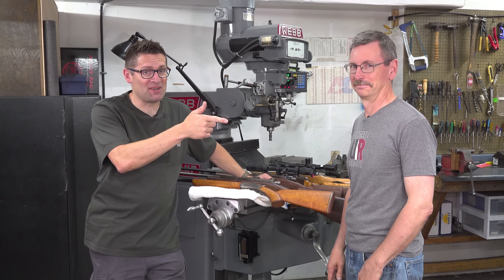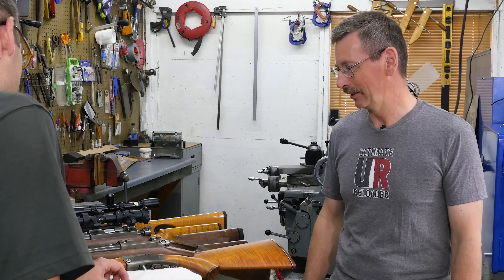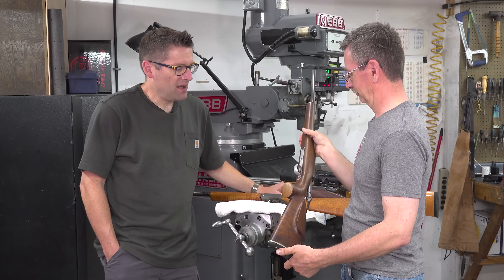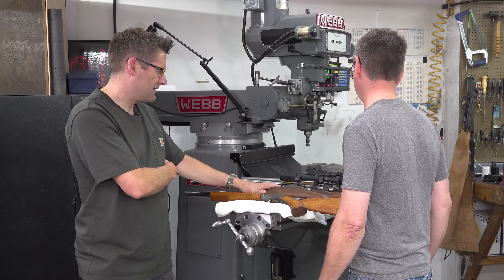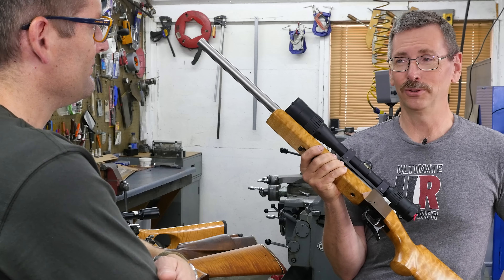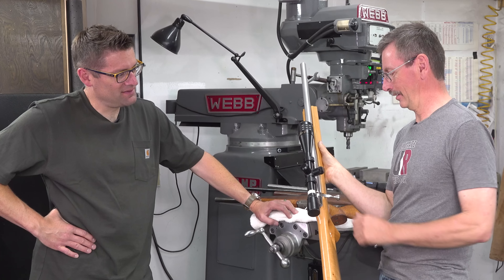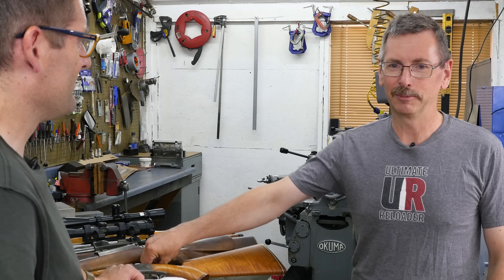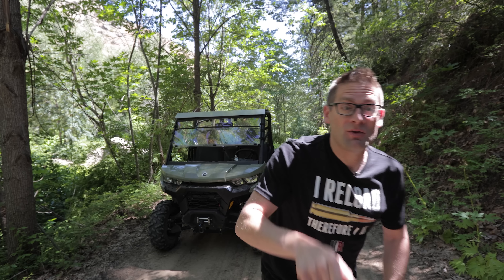Complete Hand-Built Rifles by Bruce Thom (Bat Machine)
Can you imagine building a rifle from scratch (including the action) in High School shop class? That's exactly what Bruce Thom of Bat Machine did when he was just 16 years old! In this story, we'll look at some of his early rifle builds, and a recent one too!

Ultimate Reloader LLC / gavintoobe Material Connection Notice:

The following Ultimate Reloader partners are featured in this video:
- Bat Machine